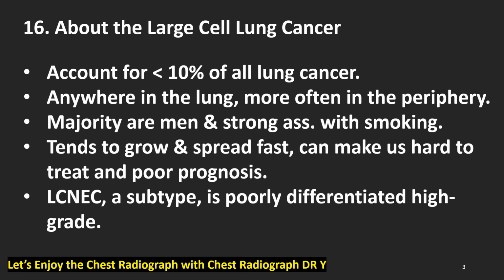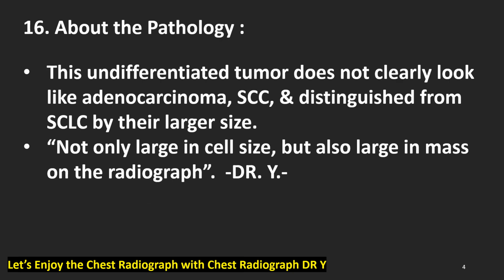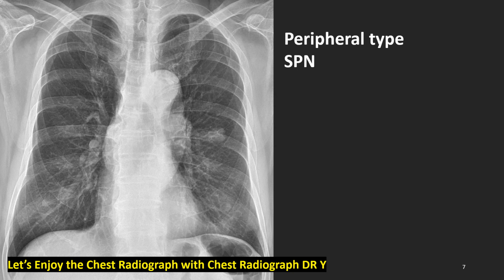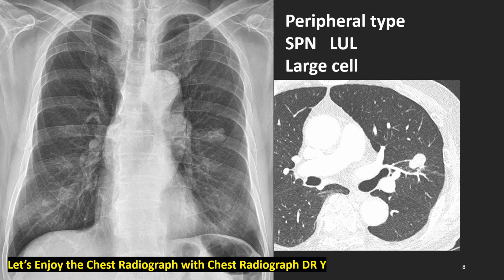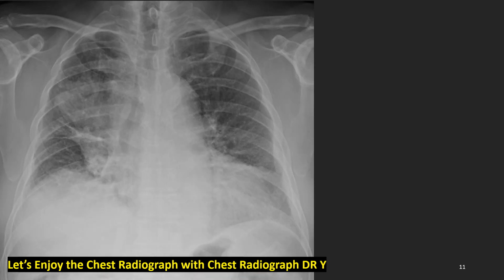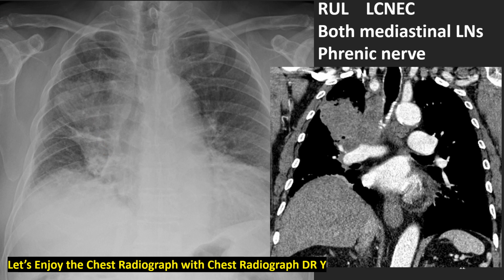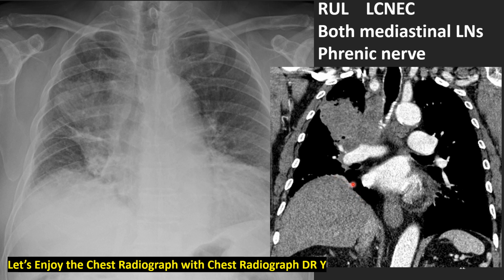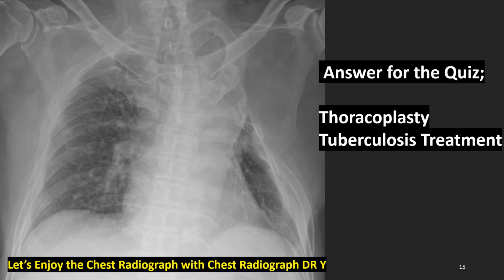16 chestXray chestradiology, radiographs,largecell#lungcancerdiagnosis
16 chestXray chestradiology, radiographs,largecellneuroendocrinetumor lungcancer, 胸部X線,폐암 肺がん,대세포폐암, 肺腺癌, 폐선암, ,,胸部X線読影, lung, @dr.y.5081#Dr.Y.chest x ray#Chest radiograph Dr Y